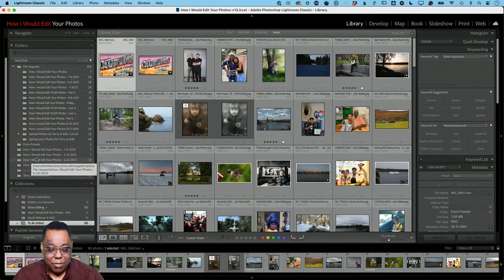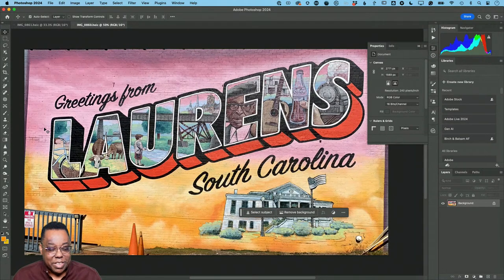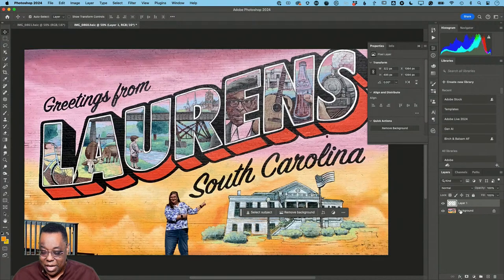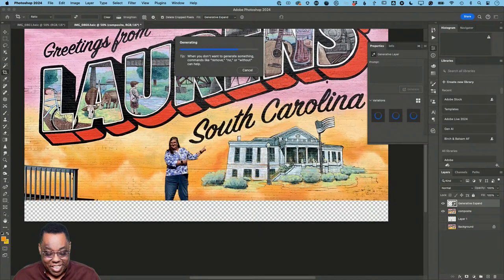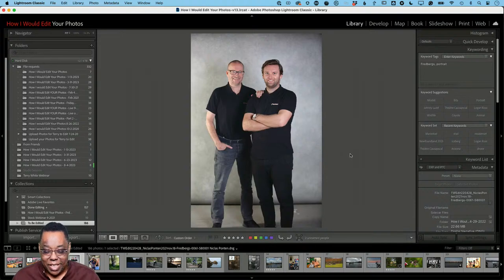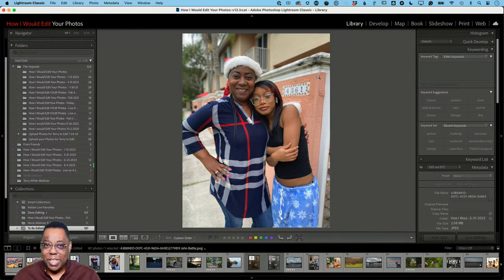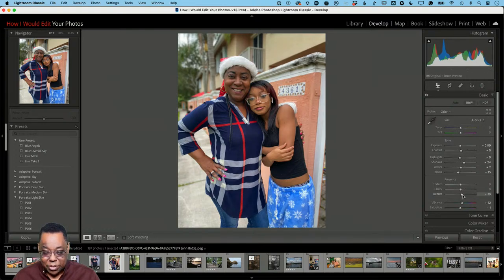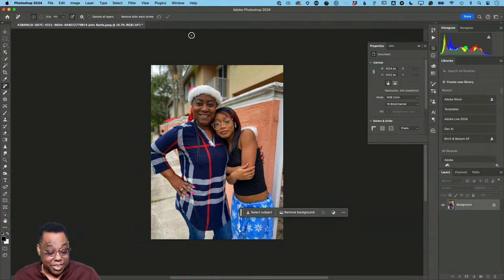Creative Kickoff: How I Would Edit YOUR Photos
Join Terry White as he edits your user-submitted photos in Photoshop.